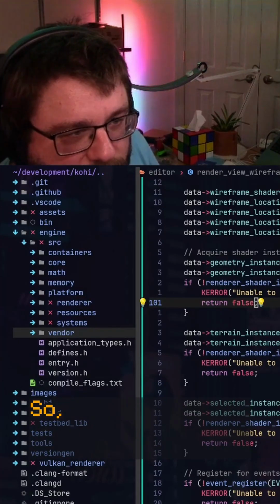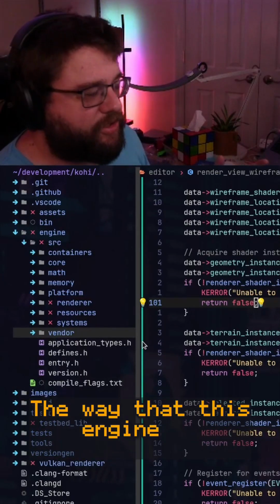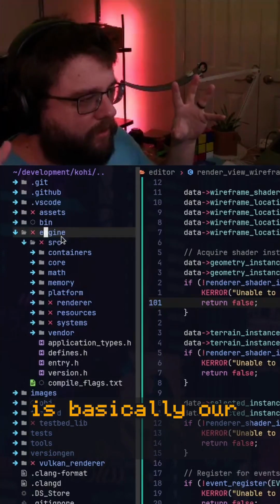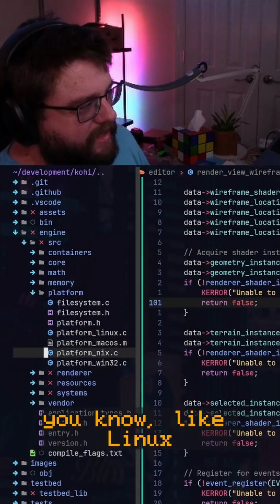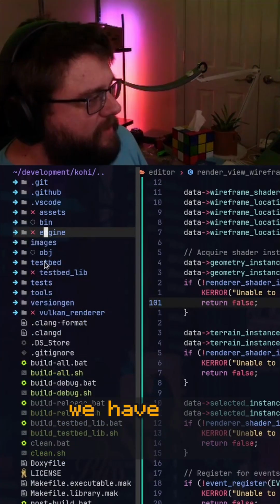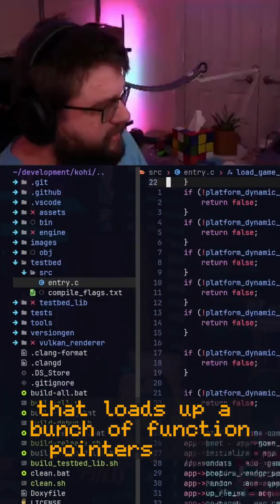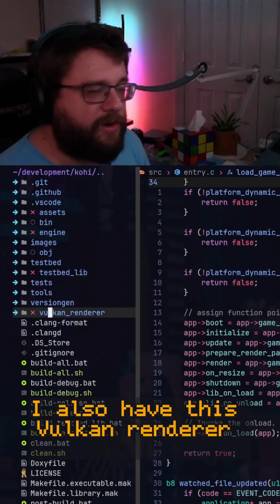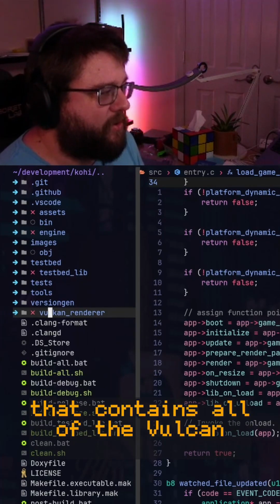A Game Engine is Basically A Library